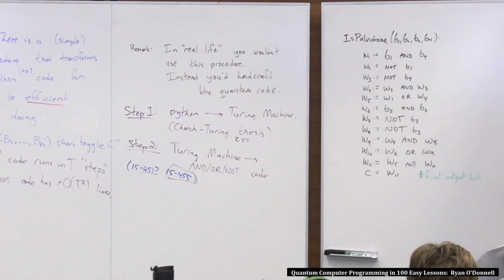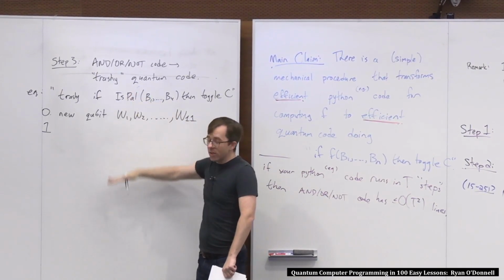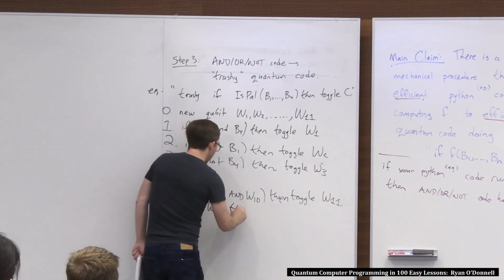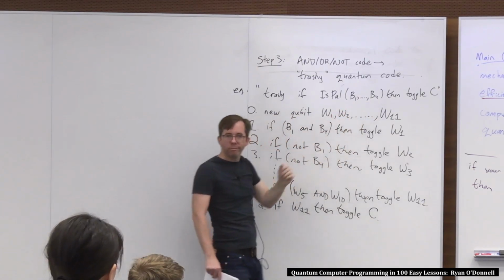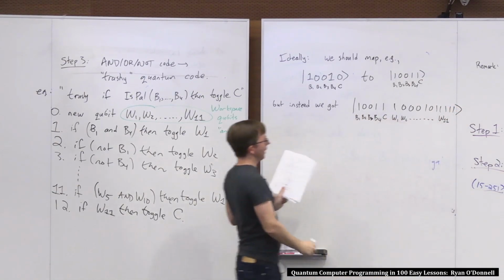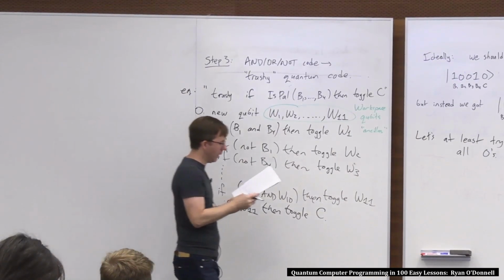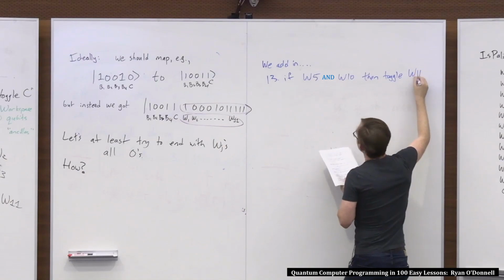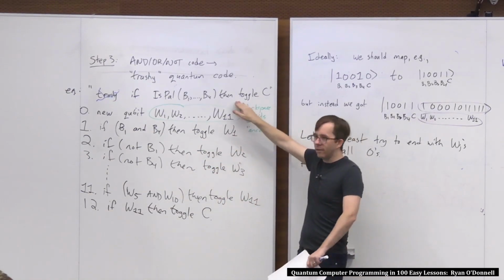#24/100: Reversible computing (for CCode→QCode) || Quantum Computer Programming in 100 Easy Lessons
First we show how to implement classical code with quantum instructions in a 'trashy' way.  Then we clean up the mess by reversing our code.